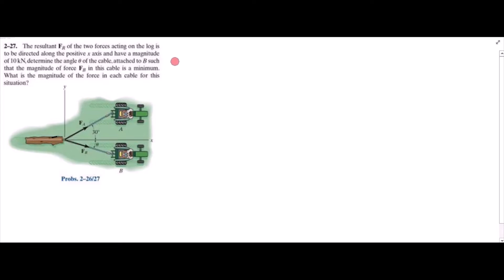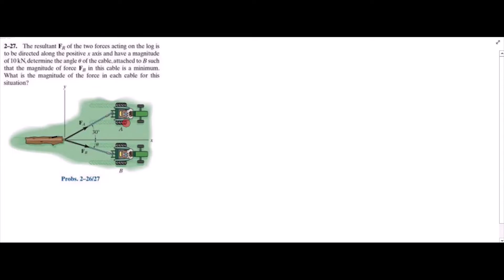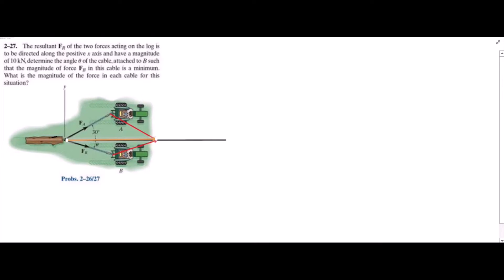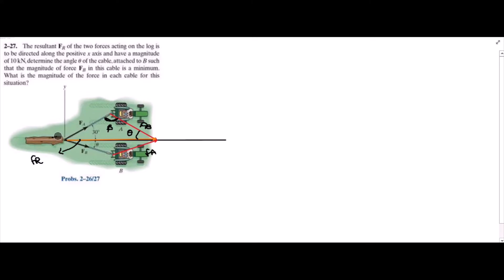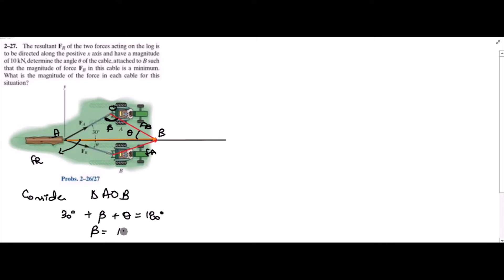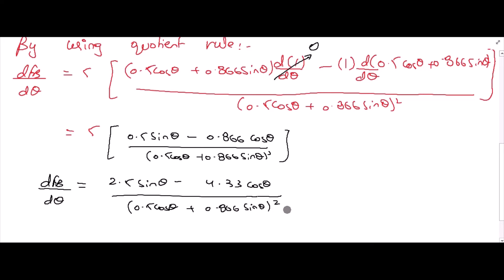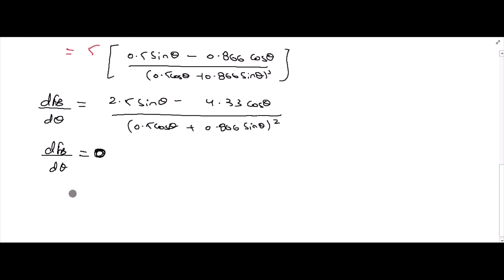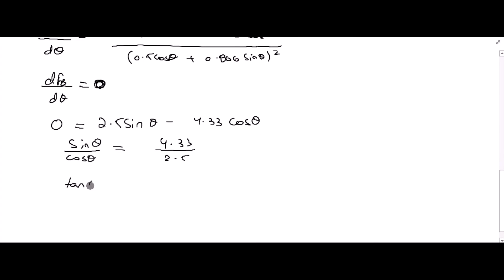2-27 hibbeler statics chapter 2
2-27 hibbeler statics chapter 2 | hibbeler statics | hibbeler

2-27. "The resultant Fr of two forces acting on the log is directed along the positive x-axis and has a magnitude of 10KN, determine the angle θ of the cable, attached to B such that the force FB in this cable is a minimum. What is the magnitude of the force in each cable for this situation."

⏰ Timecodes ⏰
0:00 - Free Body Diagram
1:40 - Determining the angle beta
2:20 - Determining the magnitude of the force Fb (Eq A)
4:15 - Differentiating Equation A to determine angle theta
8:40 - Determining the magnitude of Fb
9:10 - Determining the magnitude of Fa